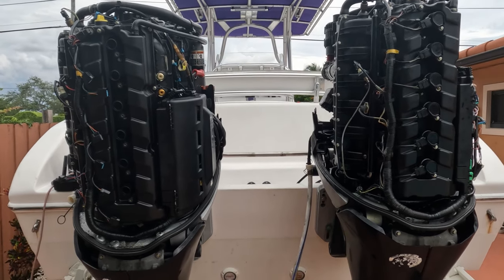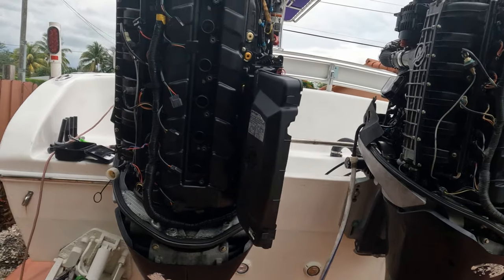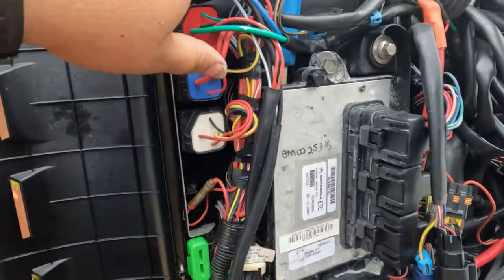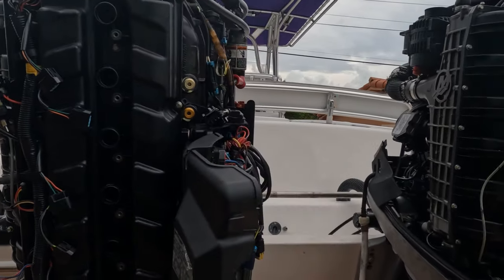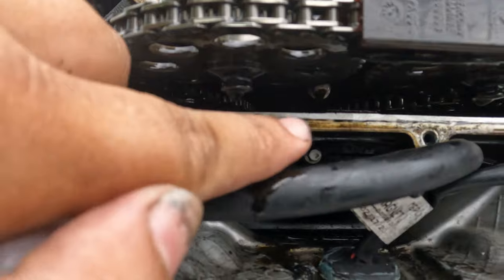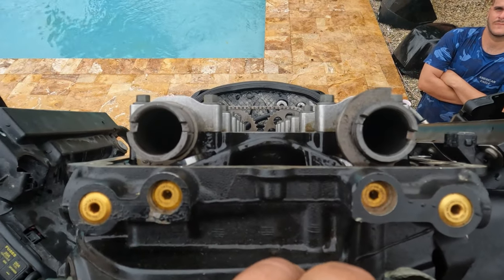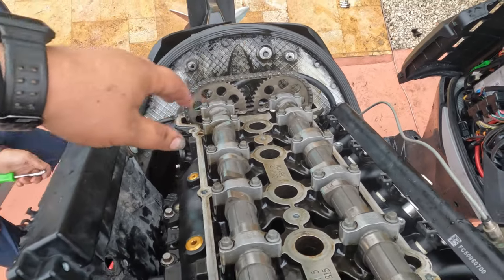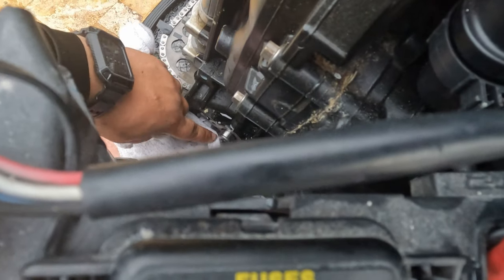How to fix timing on a Mercury Verado 250/275/300